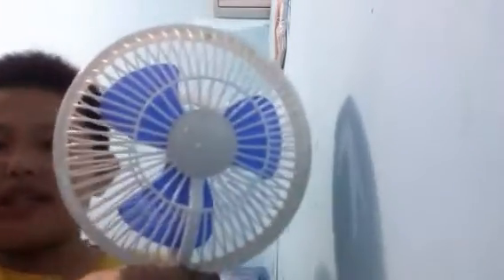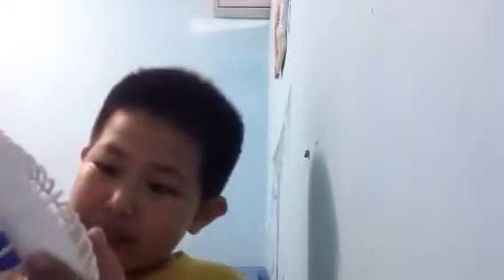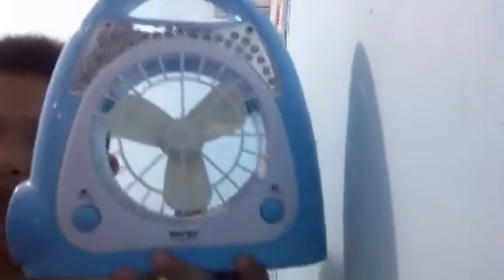Jovan's VLOG #3 | 200 Subs Special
About Jovan Alexius: Jovan Alexius1005 The Fan Enthusiast is a YouTube channel that make videos about vlogs, automobile, and electric fans. These videos are recorded with iPhone 5s and Vivo V5.

Fan Brands: Surya, Hengwong, Mitsuyama, Trohito, Krisbow, and Snowflake.